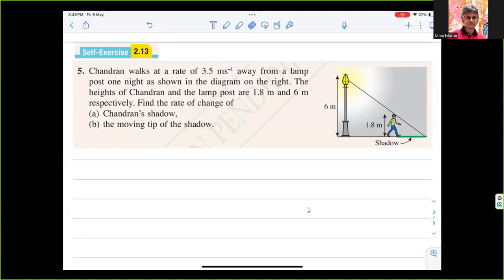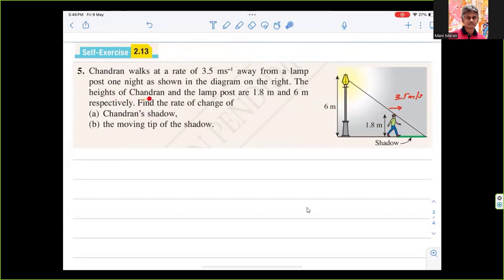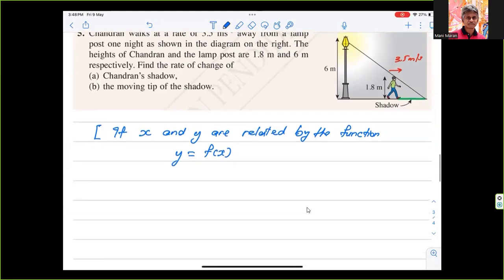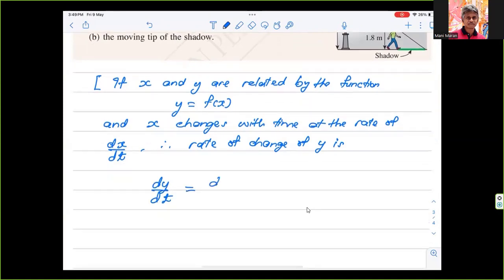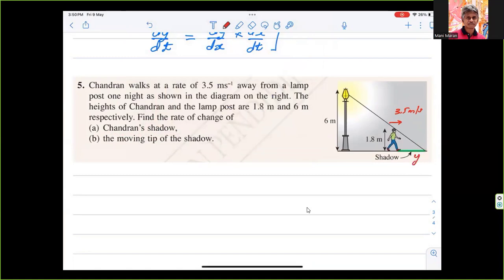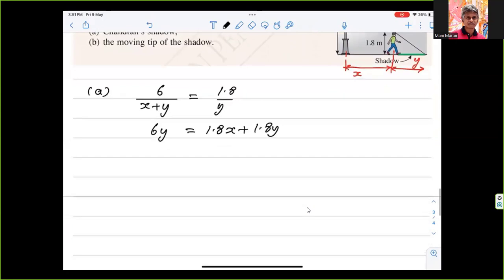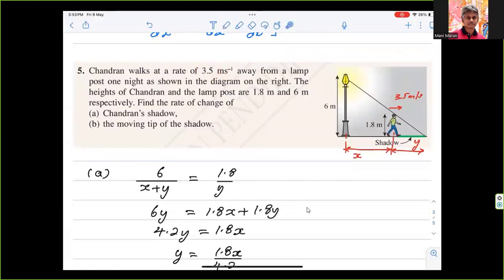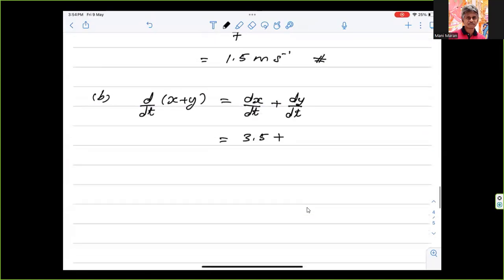Add Maths Solutions - Self-Exercise 2.13 Q5 (Chapter 2)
In this video, I will show you how to solve a problem involving rate of change but without any equations being given. This question comes under Self-Exercise 2.13 (Question 5) in Chapter 2 (Differentiation). If you are interested to view the full class videos, please